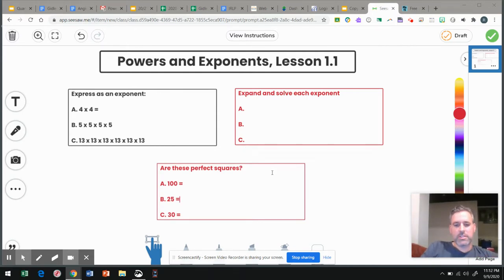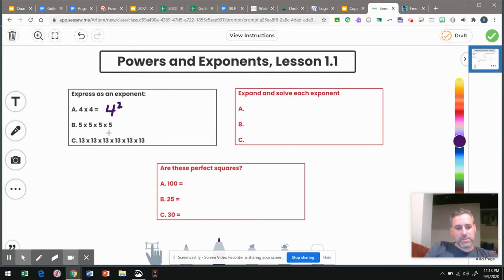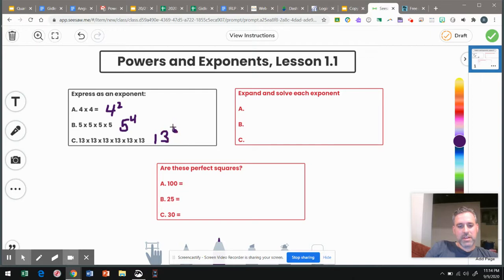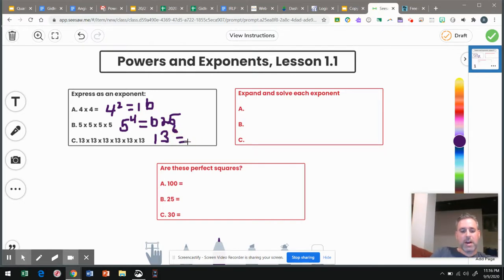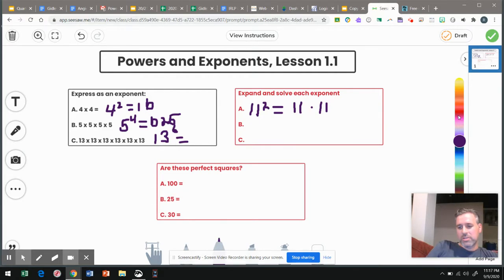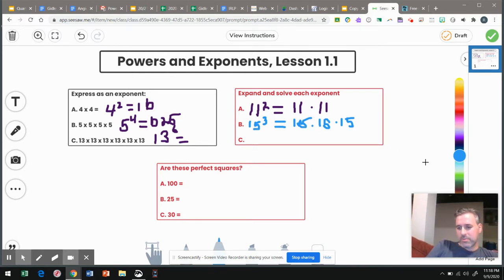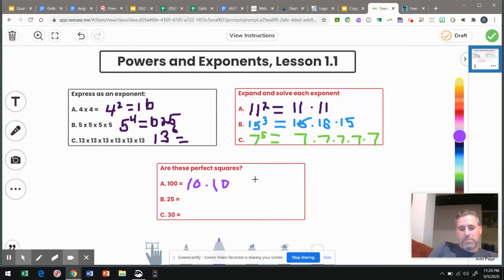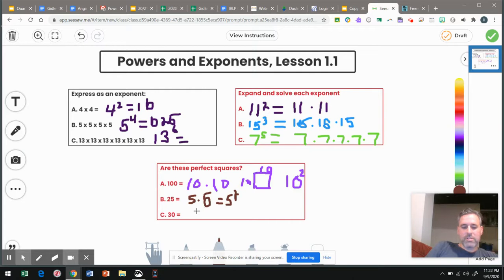Powers and Exponents Lesson 1.1